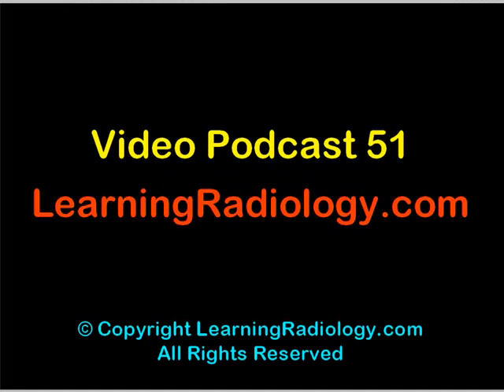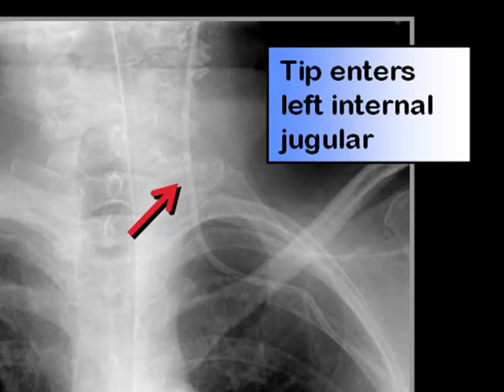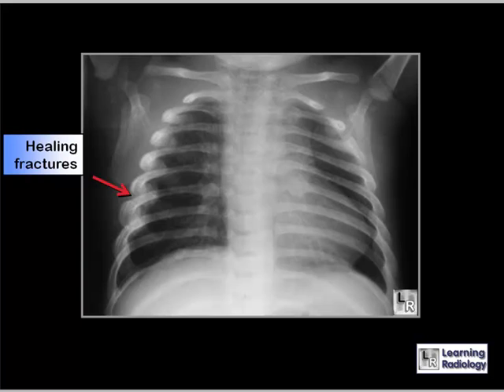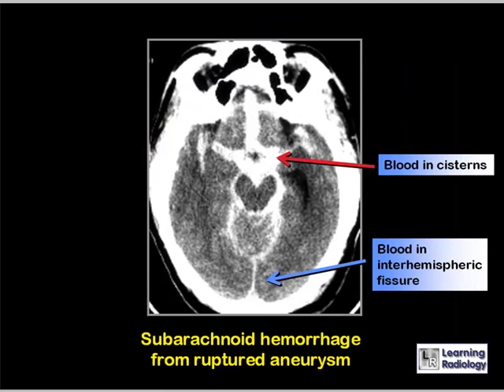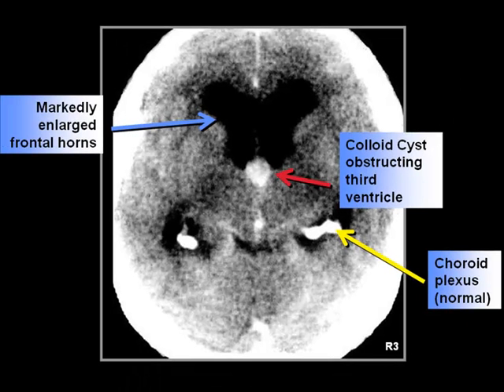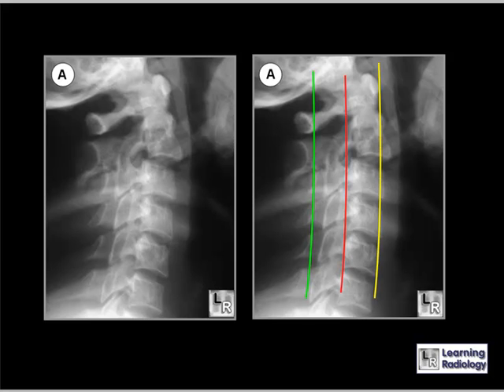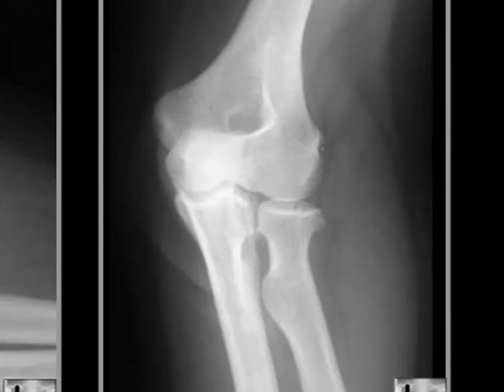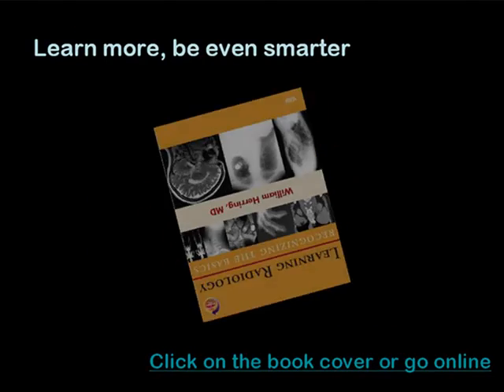Podcast 51 30 Key Diagnoses to Make 2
30 Imaging Diagnoses important for everyone to be able to recognize